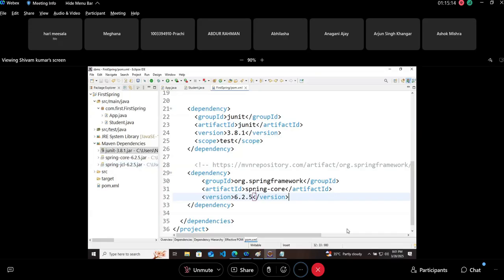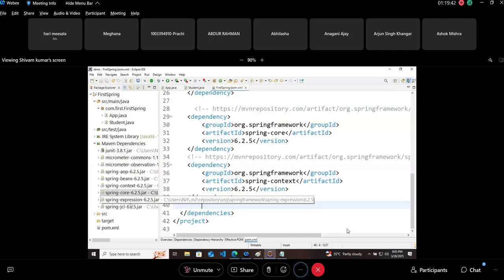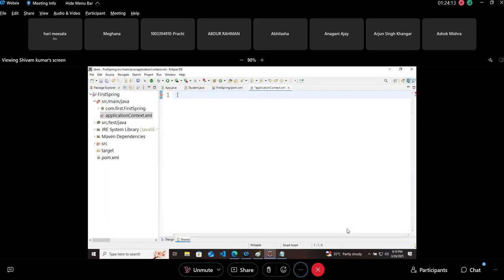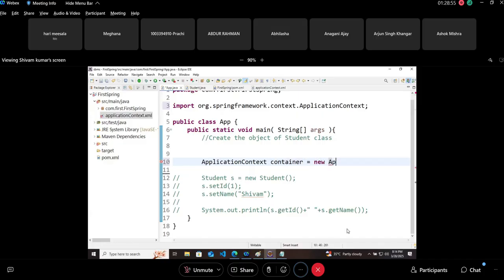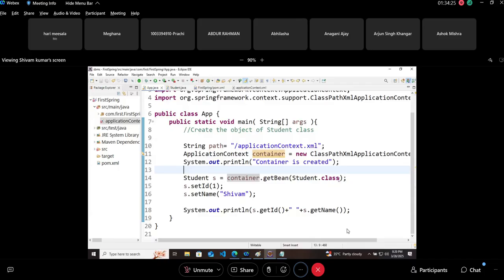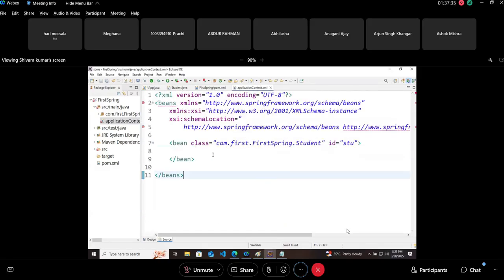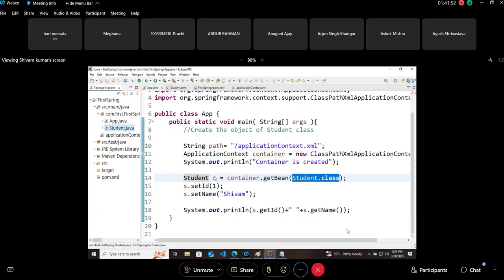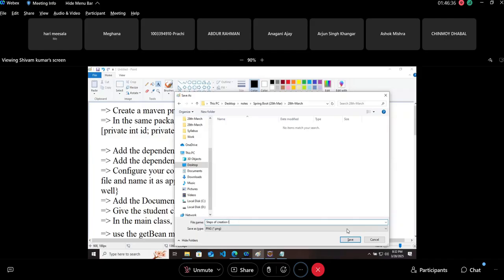28 March 2025 Spring Boot & Microservices Day 8